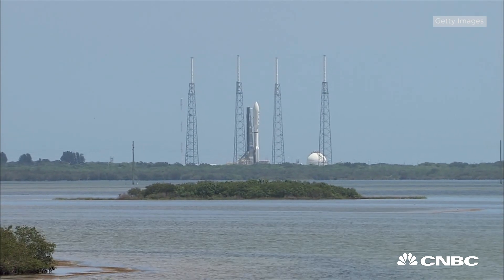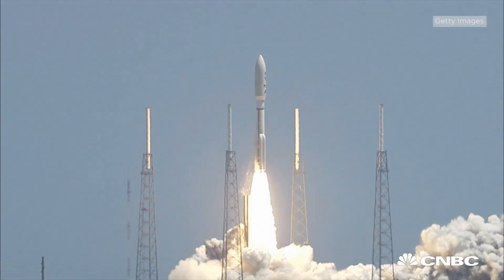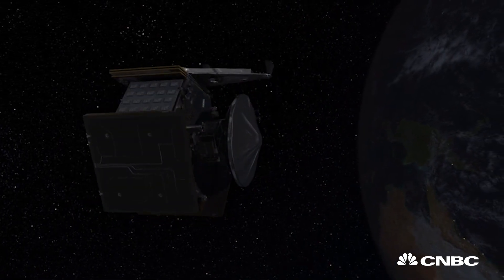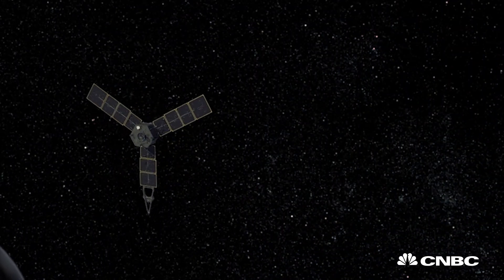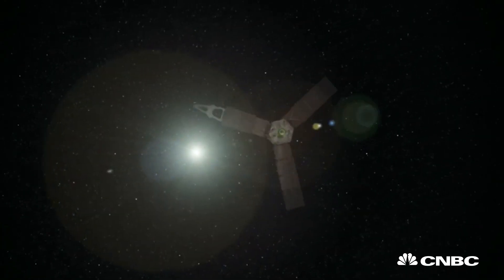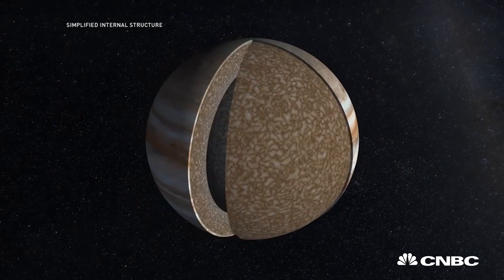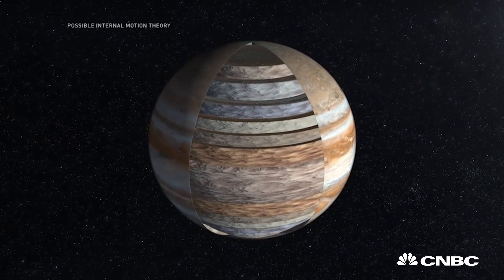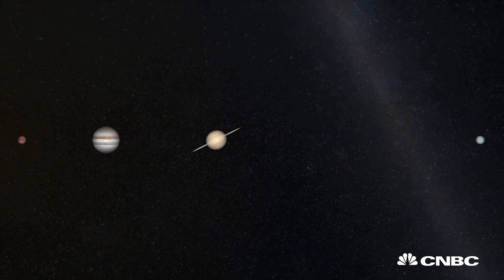Juno mission meets Jupiter | CNBC International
5 things you need to know about Juno's mission to Jupiter, Nasa's most ambitious exploration yet.

CNBC_international